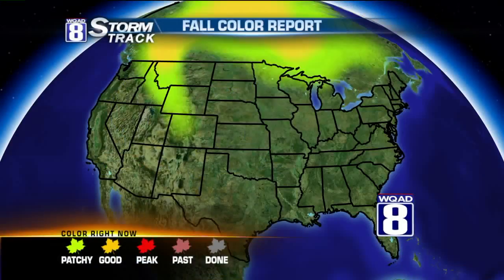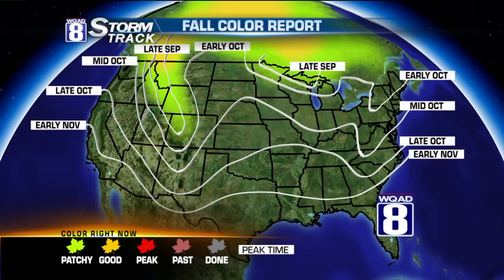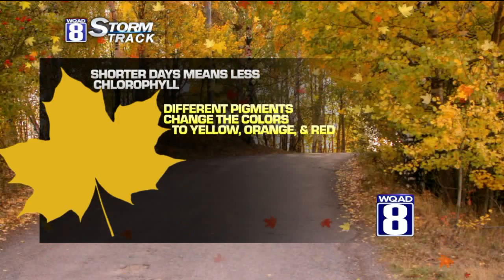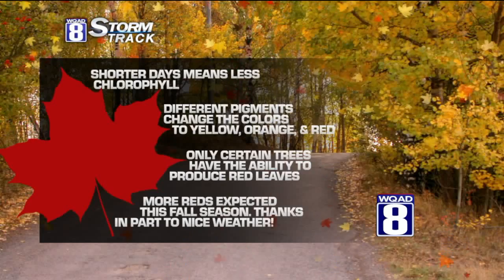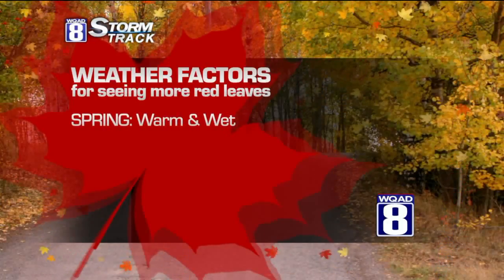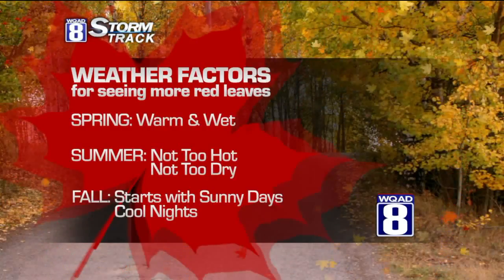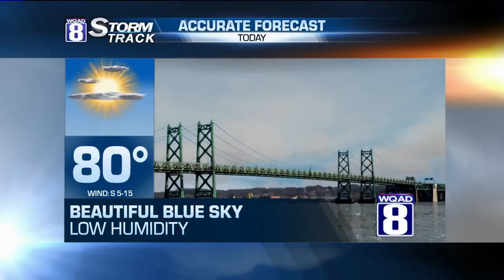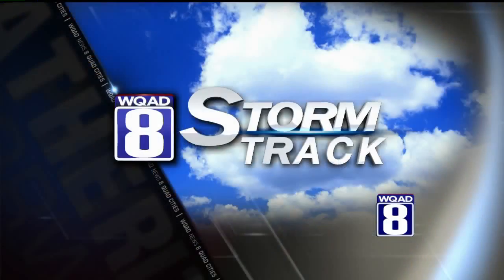StormTrack 8 Morning Forecast September 22, 2015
Get ready for more sunshine! Our stretch of beautiful weather continues today. The only difference will be a few more clouds over the next few days. The clouds won't produce any rainfall and the sun will still shine through them, but the sun may be a little filtered at times.

Temperatures will top out around 80 degrees this afternoon with low humidity.

M.O.T.S. for several days. That's "more of the same" if you're wondering. Our next chance for rain doesn't arrive until a week from tomorrow.